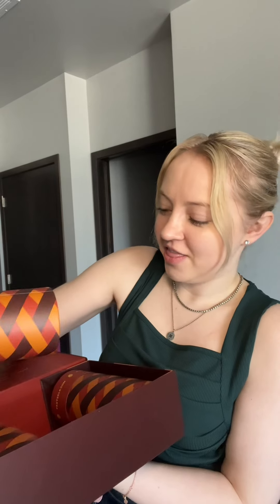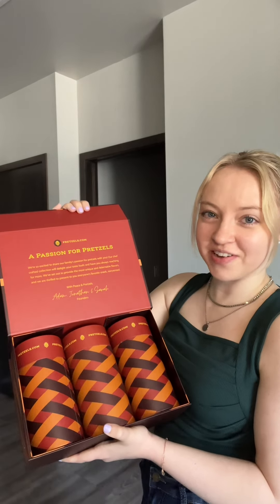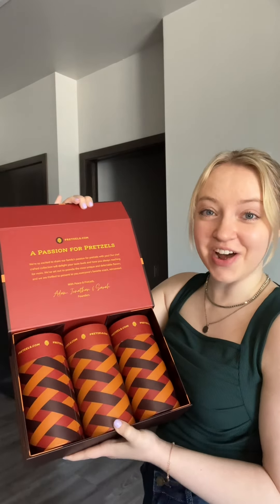Pretzel Taste Test